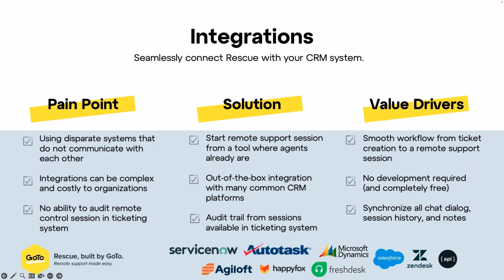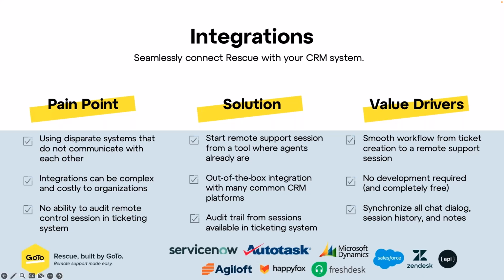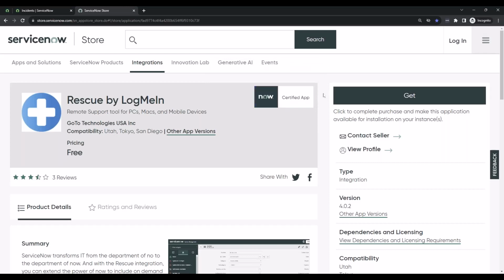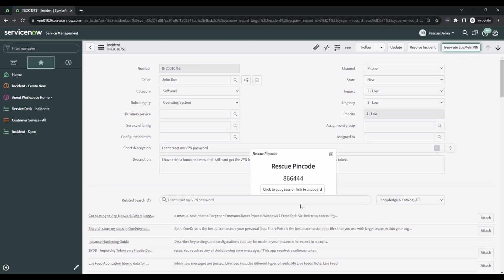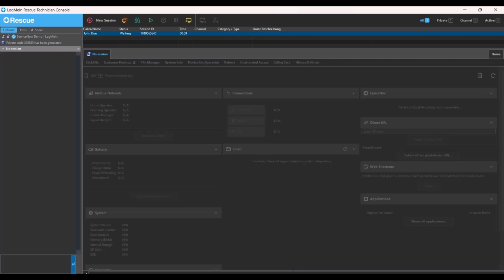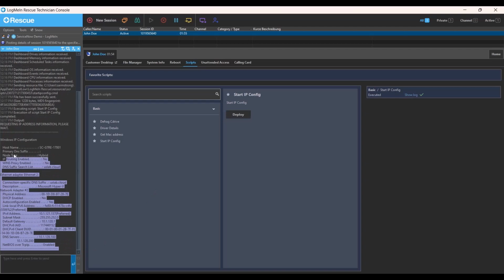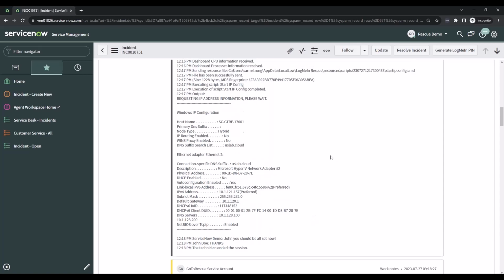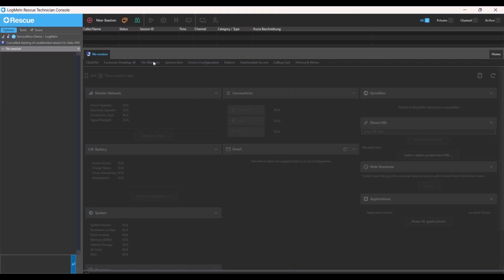Integrations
Learn about Rescue integrations and how to set them up.